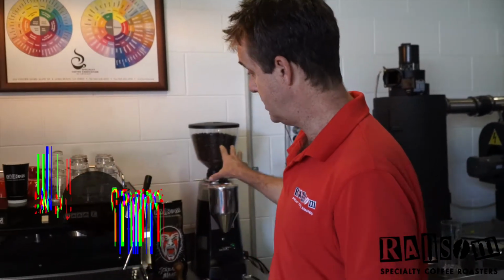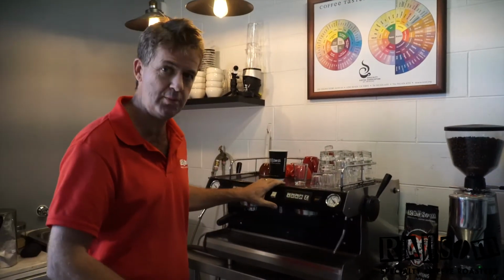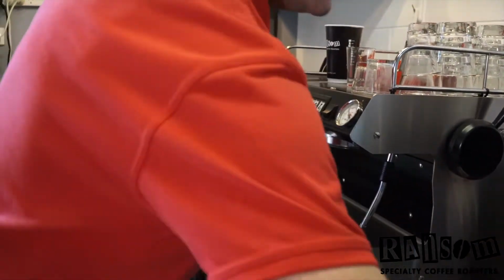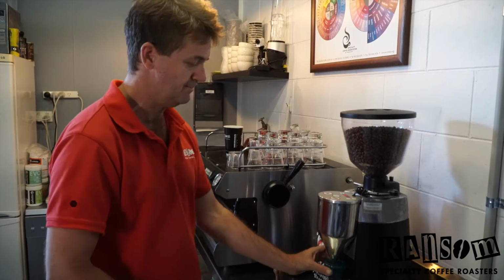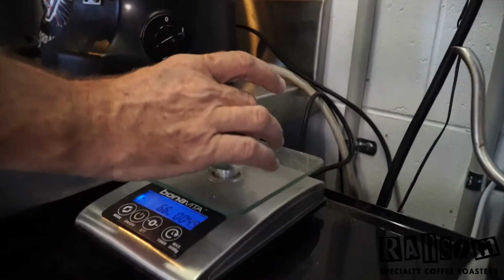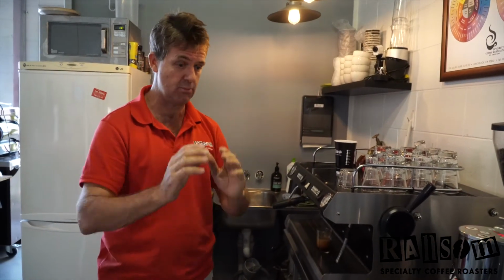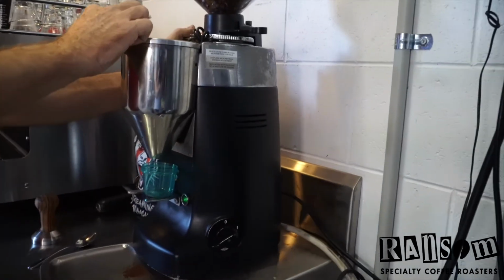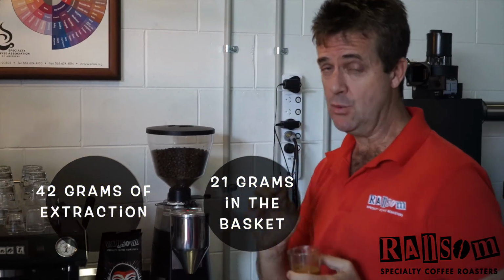Dialing in a Grinder by Ransom Coffee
How to dial a coffee grinder in for great espresso.  Principal works with any grinder and any machine, all you need is a stopwatch and scales.